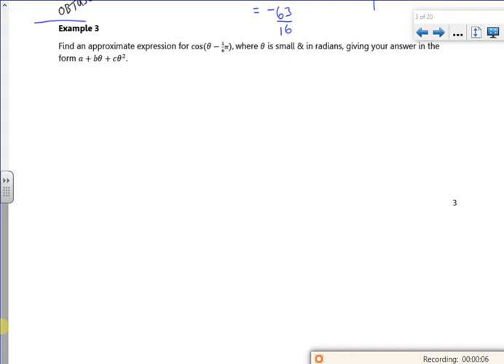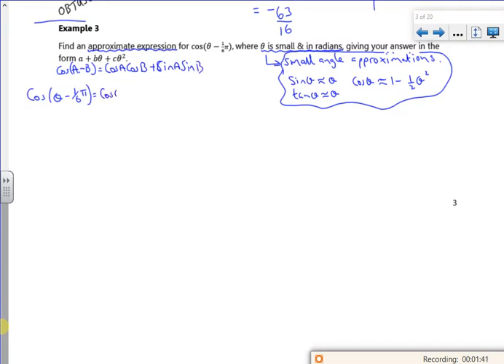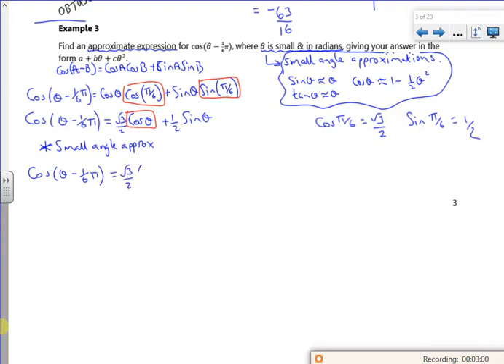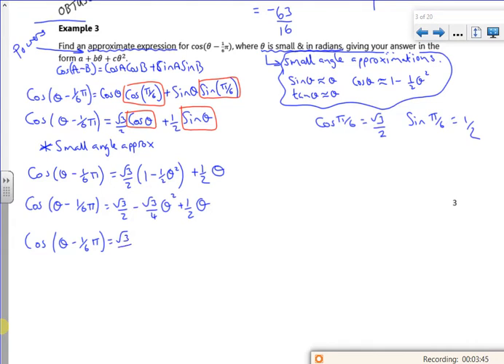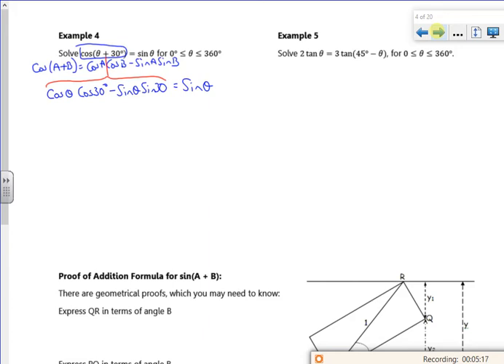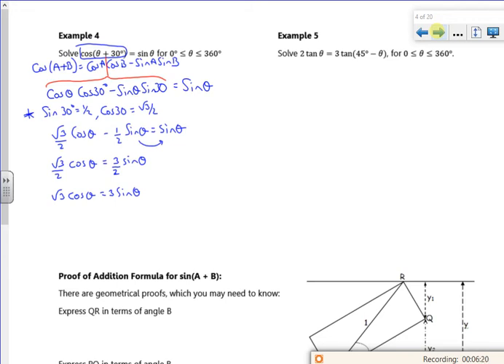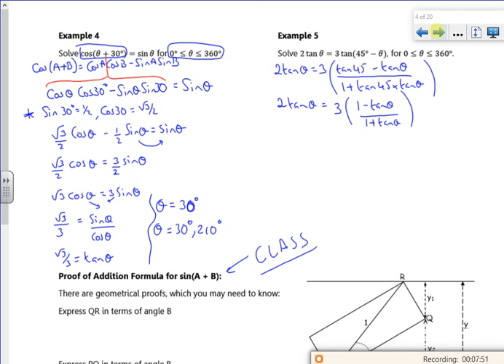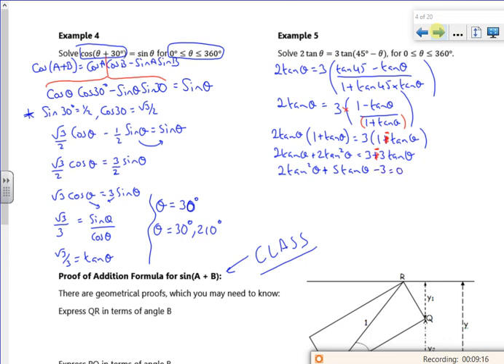2021 A2 further trig lesson 1 video 3